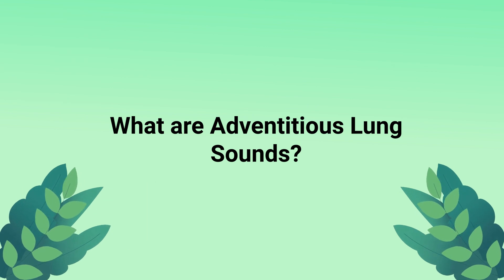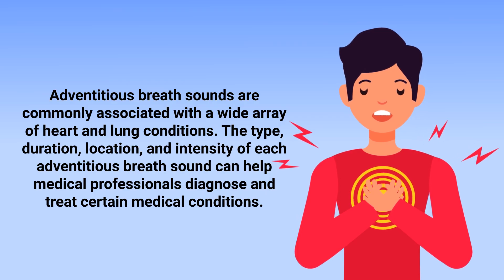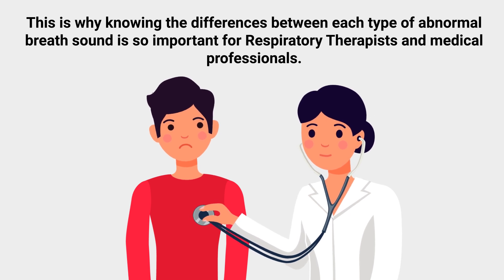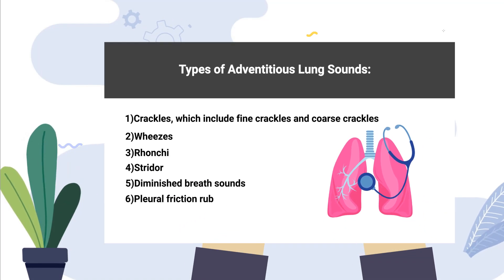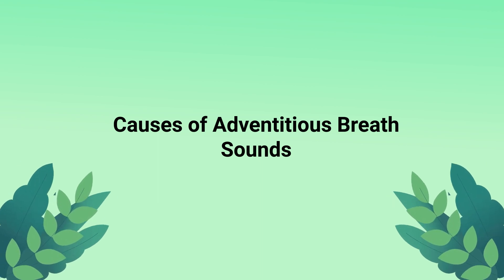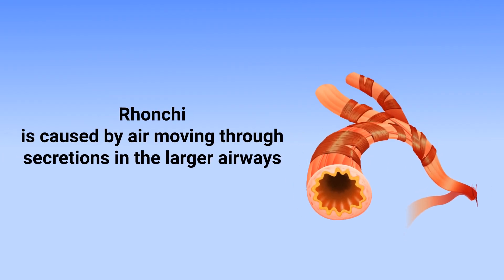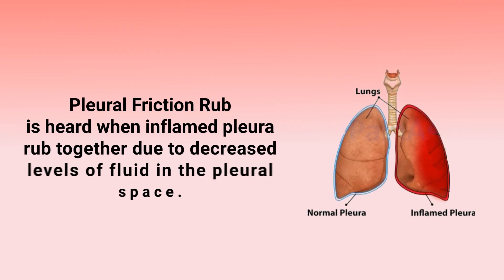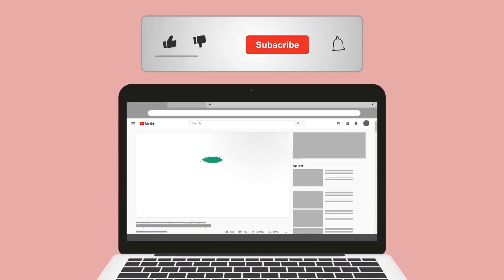Adventitious Lung Sounds (Medical Definition)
What are Adventitious Lung Sounds? This video provides a quick overview and medical definition of abnormal lung sounds.

➡️ What are Adventitious Lung Sounds?
Adventitious is a word that essentially means "abnormal." So basically, these are abnormal breath sounds that occur over the lungs and airways during auscultation. Adventitious breath sounds are commonly associated with a wide array of heart and lung conditions. The type, duration, location, and intensity of each adventitious breath sound can help medical professionals diagnose and treat certain medical conditions. This is why knowing the differences between each type of abnormal breath sound is so important for Respiratory Therapists and medical professionals.

➡️ Types of Adventitious Lung Sounds:
▪ Crackles
▪ Wheezes
▪ Rhonchi
▪ Stridor
▪ Diminished breath sounds
▪ Pleural friction rub

We've covered each of these abnormal breath sounds in more detail in other videos on our channel, so definitely be sure to subscribe and check those out to dive even deeper.

➡️ Causes of Adventitious Breath Sounds:
▪ Crackles – caused by air moving through secretions in the small or middle airways.
▪ Wheezes – caused by air moving through a narrowed or constricted airway.
▪ Rhonchi – is caused by air moving through secretions in the larger airways.
▪ Stridor – occurs when an upper airway obstruction is present.
▪ Diminished – present when there is decreased air movement in the lungs.
▪ Pleural Friction Rub – is heard when inflamed pleura rub together due to decreased levels of fluid in the pleural space.

Keep in mind that there are other causes of abnormal breath sounds. These are just a few of the common examples that you should be familiar with.

⏰TIMESTAMPS
0:00 - Intro
0:05 - What are Adventitious Lung Sounds?
0:40 - Types of Adventitious Lung Sounds
1:02 - Causes of Adventitious Breath Sounds